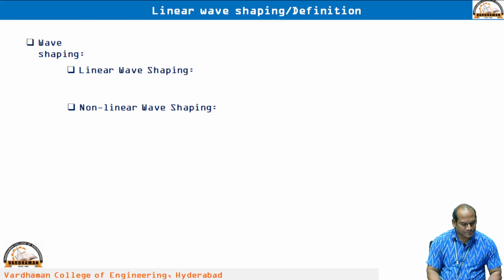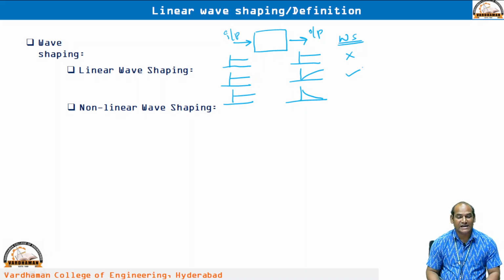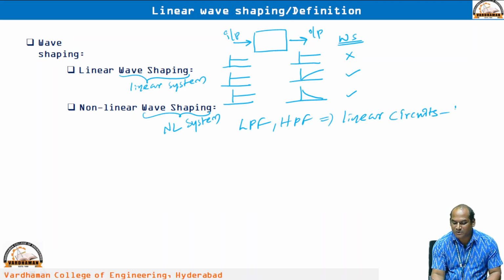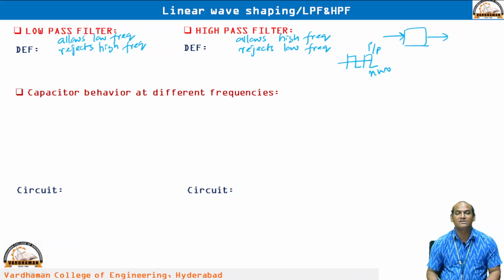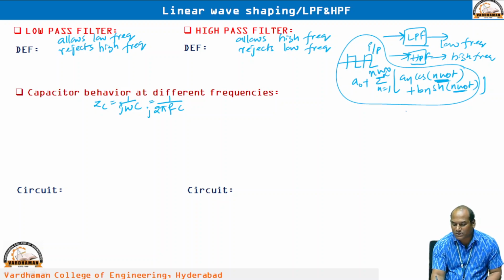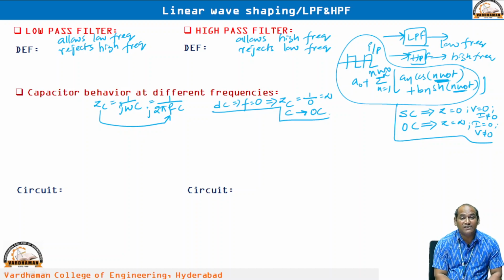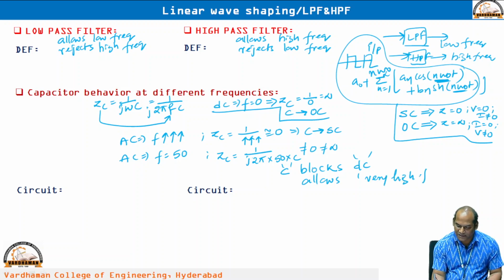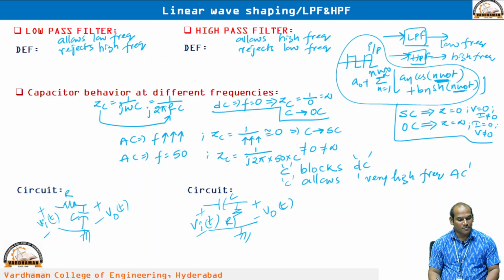PDC 1 3 LINEAR WAVE SHAPING LPF,HPF INTRO